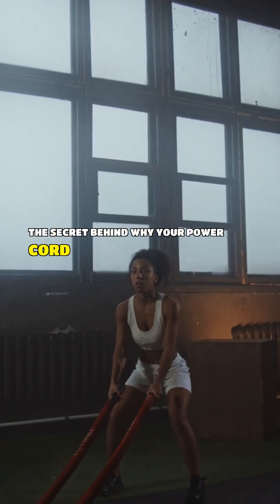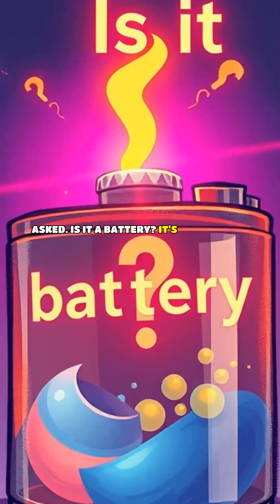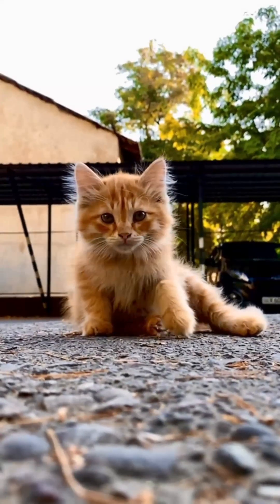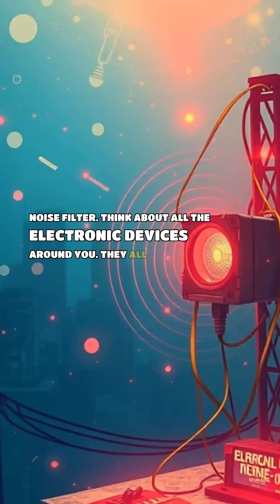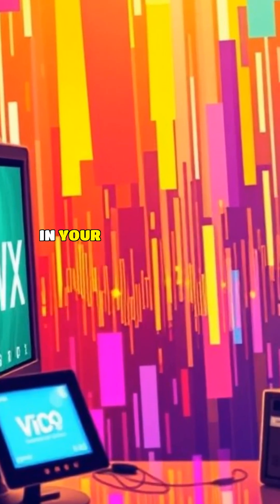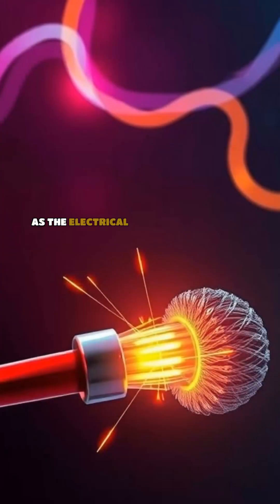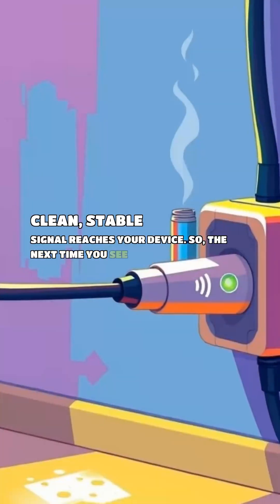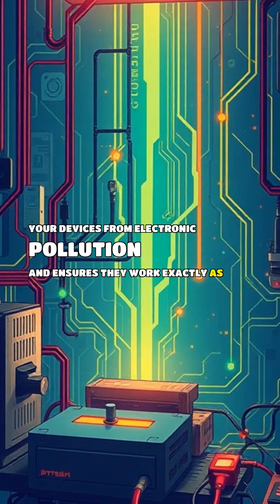Why You Should NEVER Remove This from Your Power Cord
My friend recently pointed out the small, hard cylinder on their laptop charger and told me its hidden purpose. I was mind-blown! This unassuming bump, called a ferrite bead, is a crucial component that protects your electronics from invisible threats like electromagnetic interference (EMI). In this video, we'll break down exactly what this little cylinder does, why it's so important for your gadgets, and why you should never cut it off.